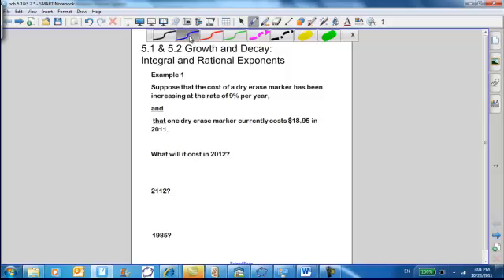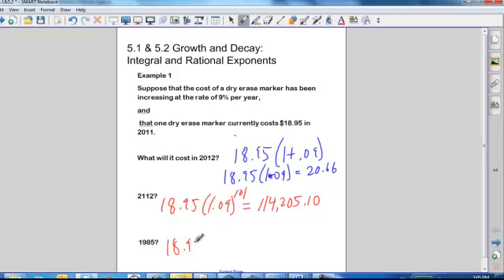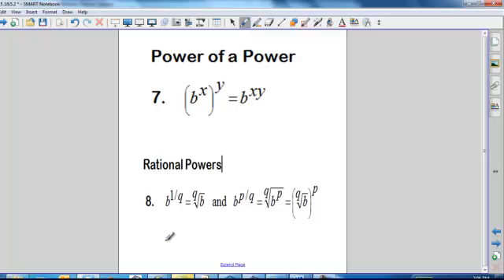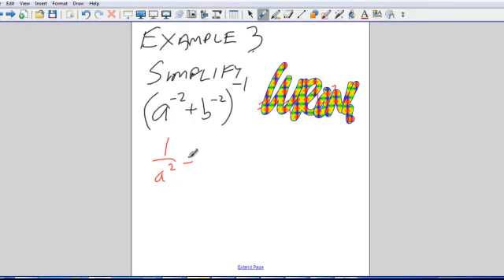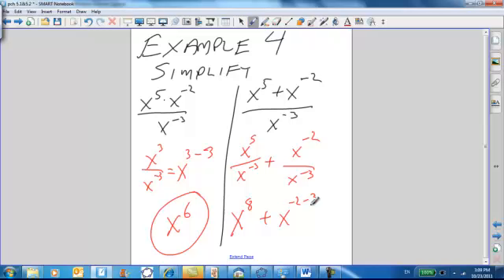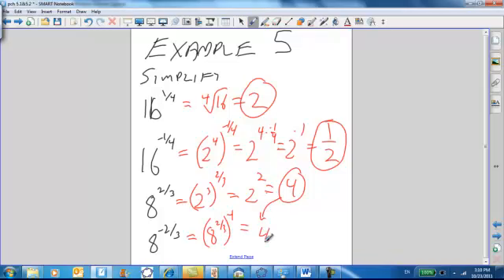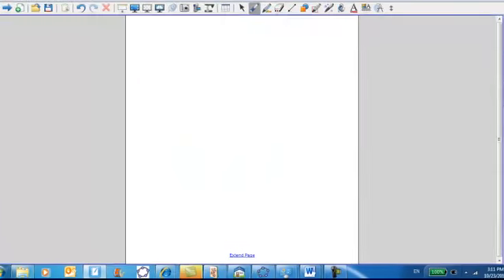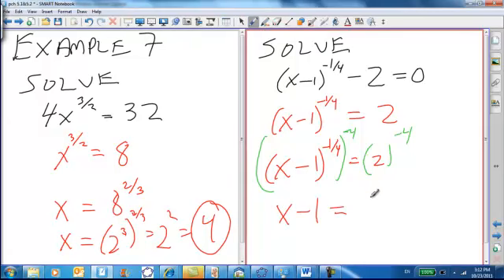PCH 5.12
Growth and Decay: Integral & Rational Exponents